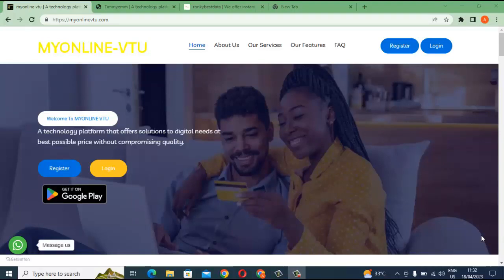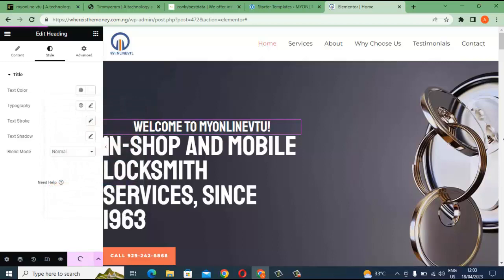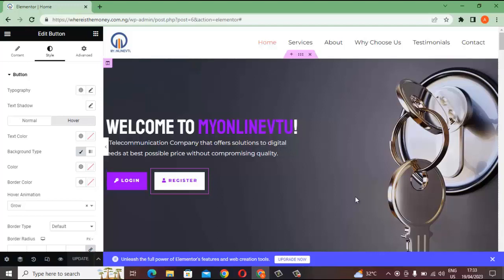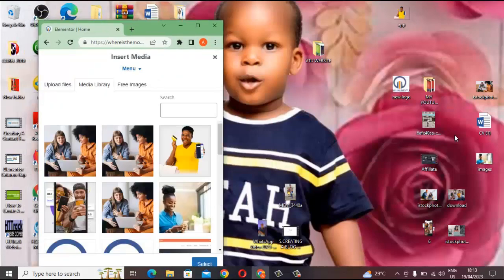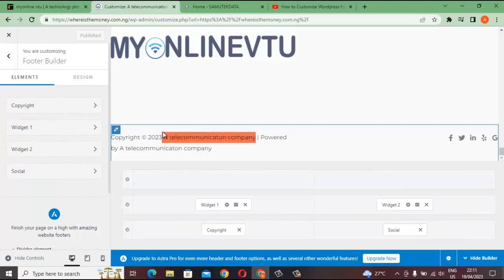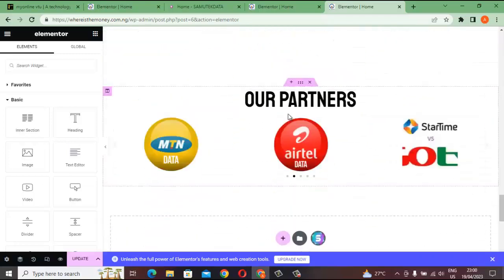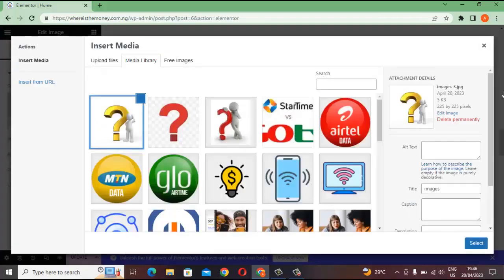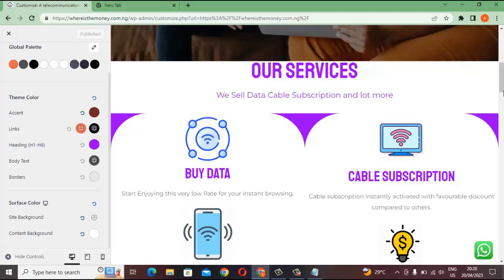How To Design A Virtual Top-up Website in 2023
Learn How To Design a Complete Virtual Top-up  Website in 2023.
In this video i will show you how  show you How To Design a VTU Website so that people can buy and sell on your website.Download A free Theme,Download Plugins,Add/Replace Menu Logo and lot more...

Click on the link below to register a domain name and hosting...